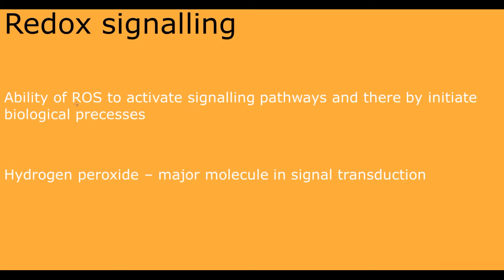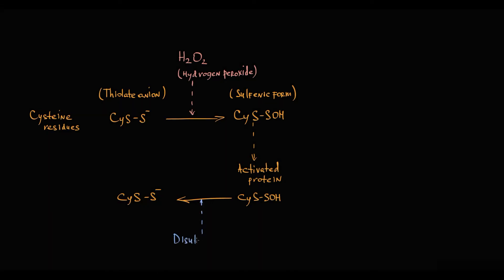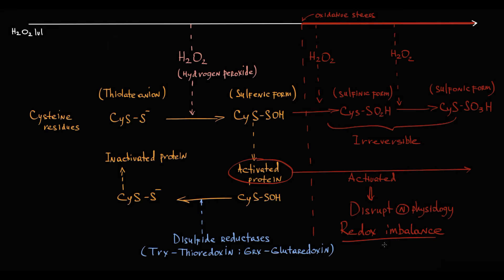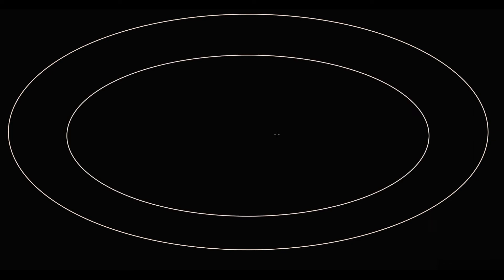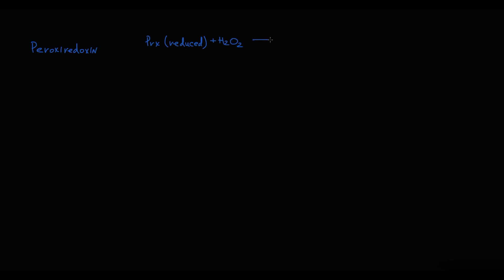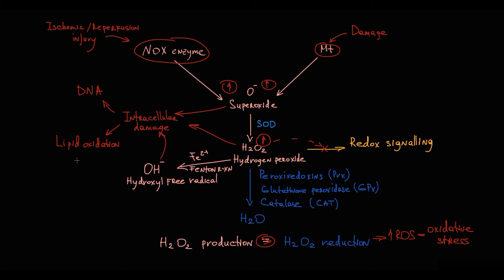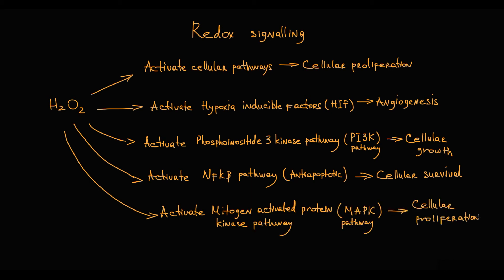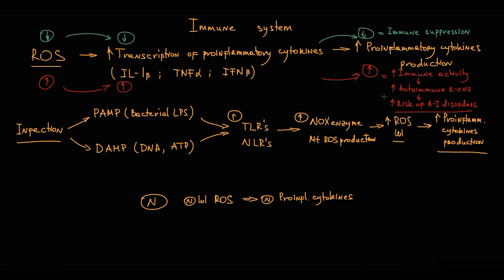Mechanism of Redox signaling. Redox imbalance. Oxidative stress.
0:24 Mechanism of Redox signalling
1:34 Redox imbalance
2:51 Reactive oxygen species pathways NOX-2
3:14 Mitochodrial ROS production
5:12 Antioxidants
6:03 Oxidative stress
6:43  Fenton reaction
7:18 ROS in cellular metabolism
7:55 Cytokines. Infection
9:02 Immune system regulation

Schieber M, Chandel NS. ROS function in redox signaling and oxidative stress. Curr Biol. 2014;24(10):R453-R462. doi:10.1016/j.cub.2014.03.034
Naik E, Dixit VM. Mitochondrial reactive oxygen species drive proinflammatory cytokine production. J Exp Med. 2011;208(3):417-420. doi:10.1084/jem.20110367
Krylatov AV, Maslov LN, Voronkov NS, et al. Reactive Oxygen Species as Intracellular Signaling Molecules in the Cardiovascular System. Curr Cardiol Rev. 2018;14(4):290-300. doi:10.2174/1573403X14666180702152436
Murphy MP. How mitochondria produce reactive oxygen species. Biochem J. 2009;417(1):1-13. doi:10.1042/BJ20081386